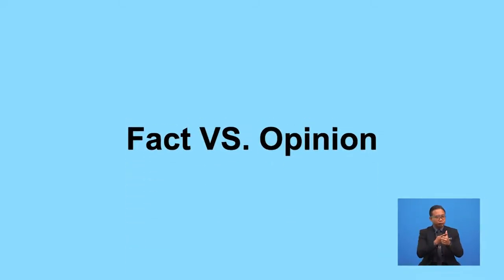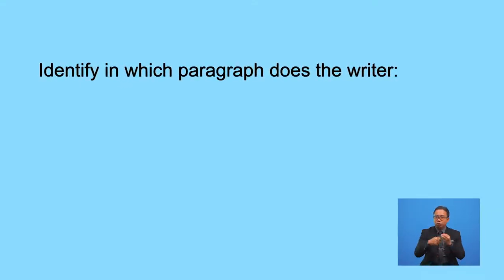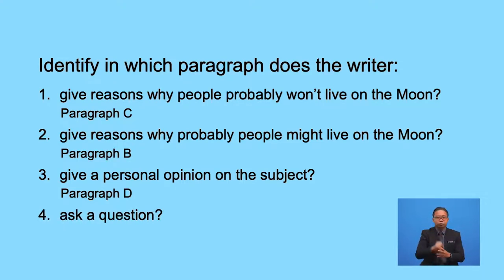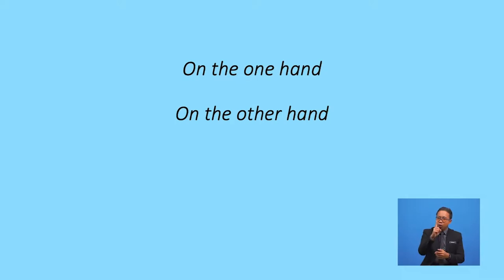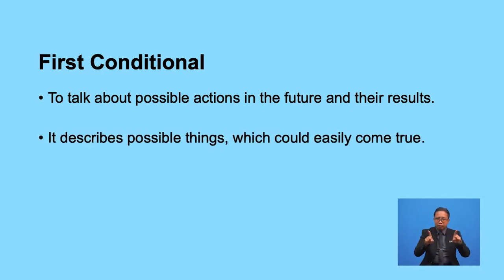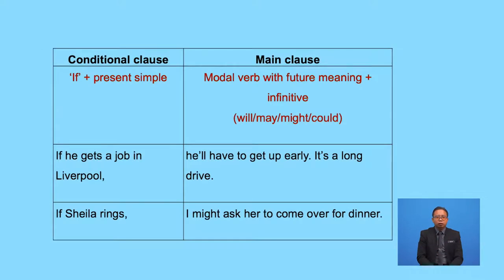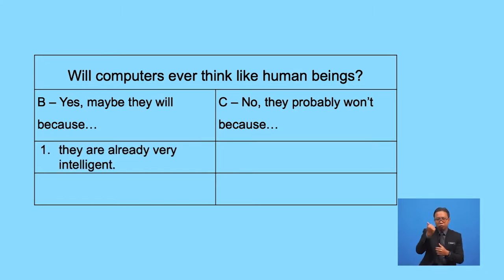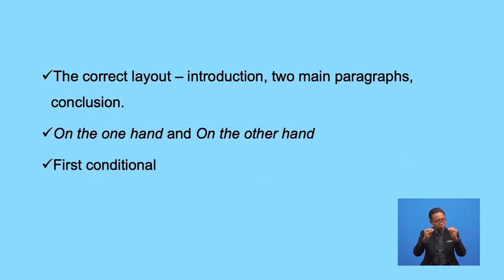Tingkatan 1 | Bahasa Inggeris | Writing An Opinion Essay | R238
This programme is about a short essay of different opinions about the possibilities of living on the moon.